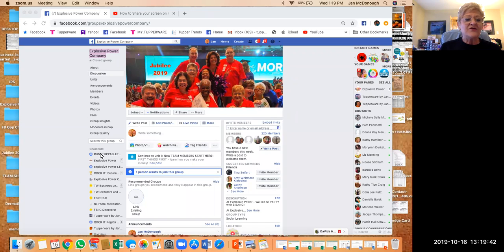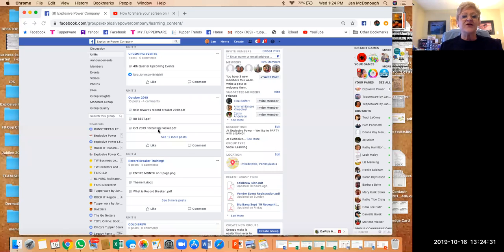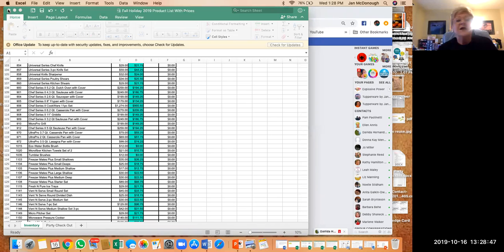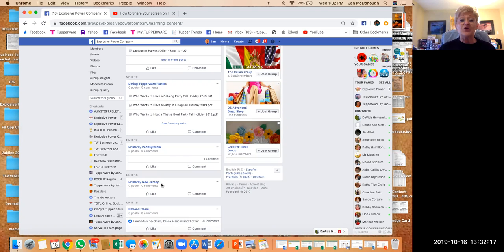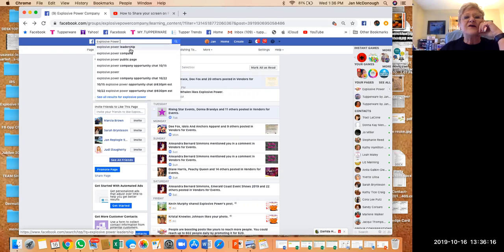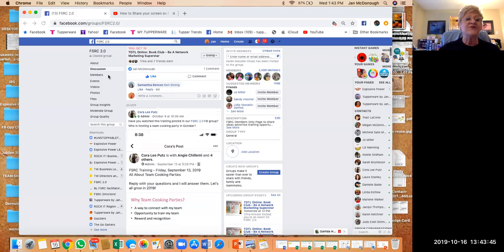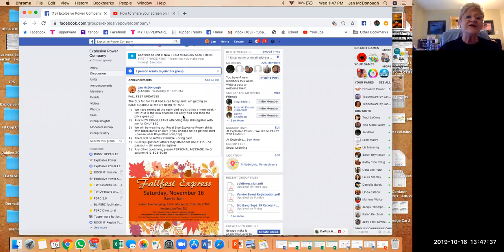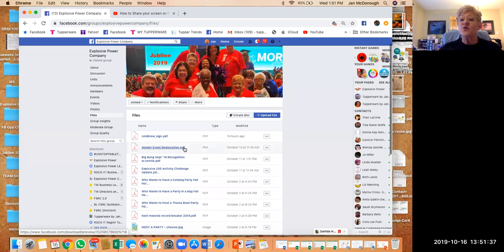Where to find stuff on Facebook for Explosive Power & FSRC 2.0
Where to find the different pages for Explosive Power and how to navigate them
Cold Brew
Coffee
Benefits
Tupperware